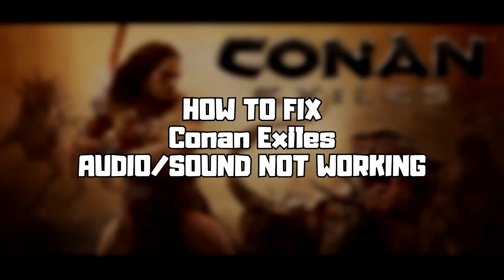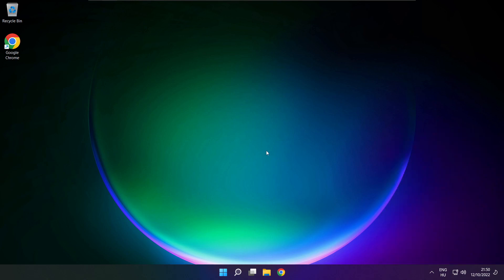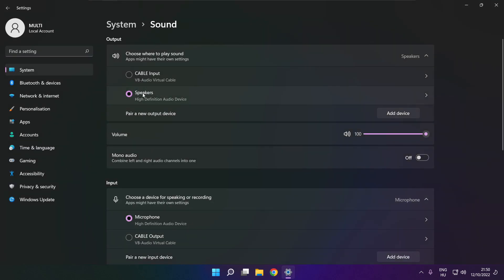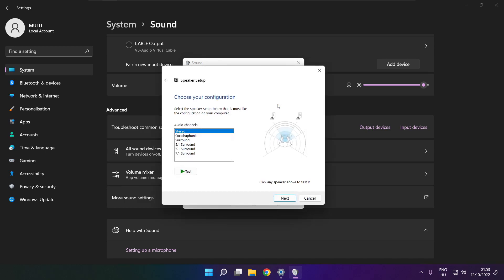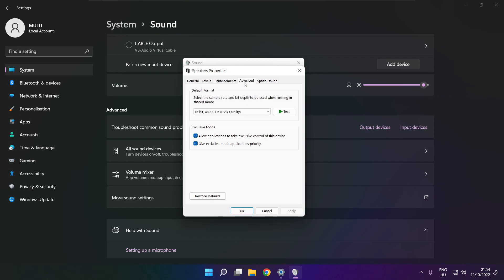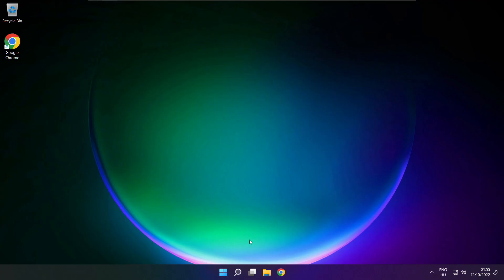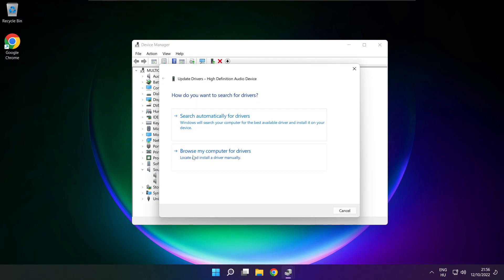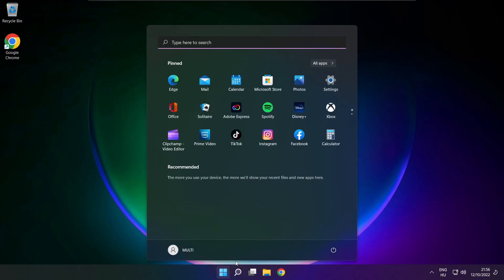How to FIX Conan Exiles No Audio/Sound Not Working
In this video I am going to show How to FIX Conan Exiles No Audio/Sound Not Working

🖥️ PC Specs:
CPU: Intel Core i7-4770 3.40GHz
Memory: 16GB HyperX DDR3
HDD: Toshiba 1TB
SSD: Kingston 240GB
Graphics Card: ASUS GeForce RTX 3060 12GB GDDR6
Operating System: Windows 10/11